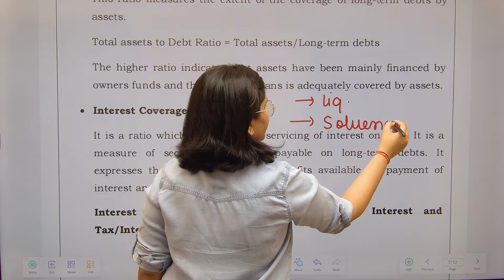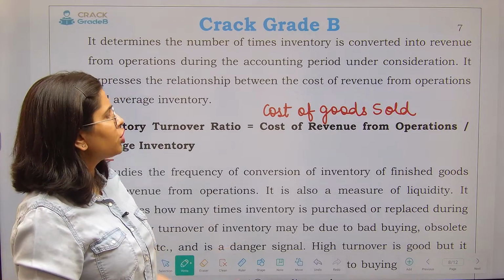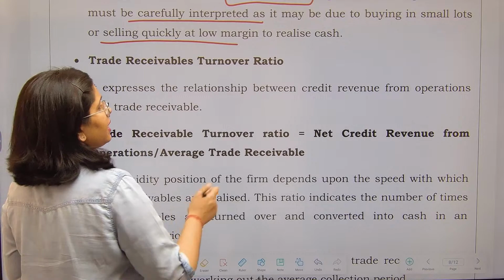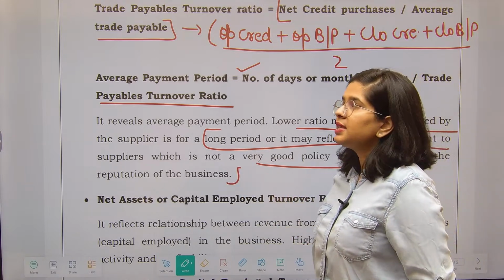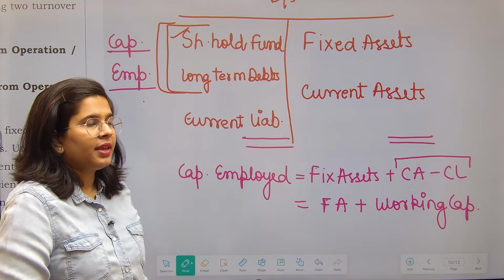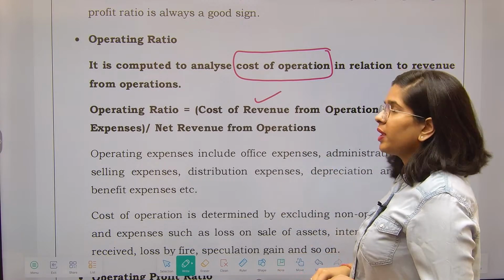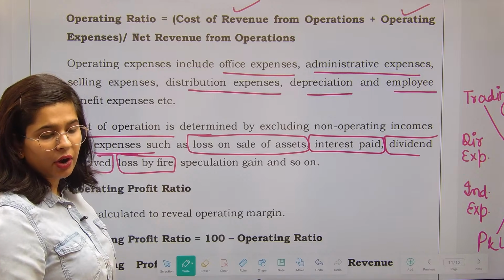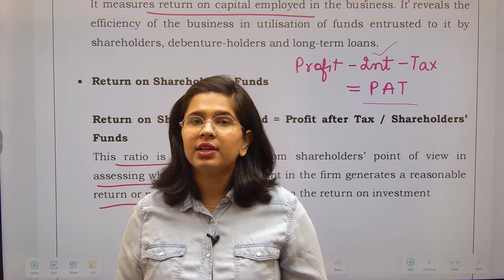Accounting Ratios - 2 for UPSC EPFO EO/AO APFC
In this video,  We will discuss Accounting Ratios - 2 for UPSC EPFO EO/AO APFC Exam Dates